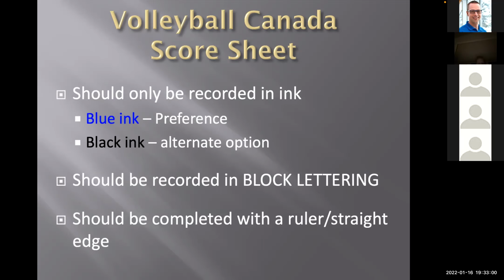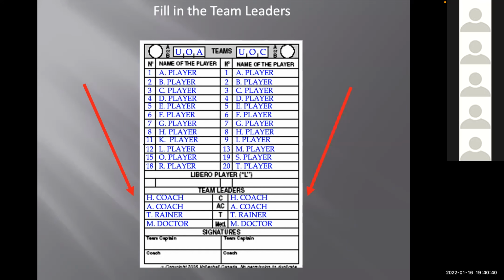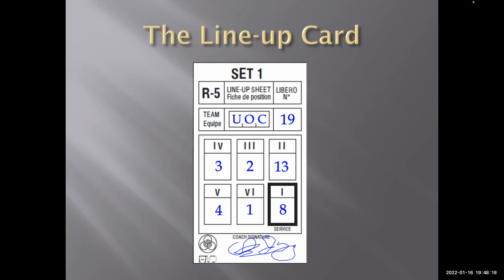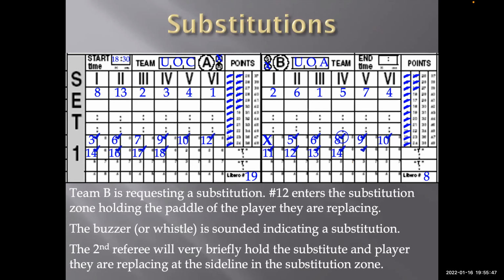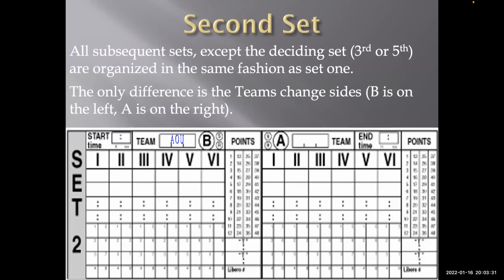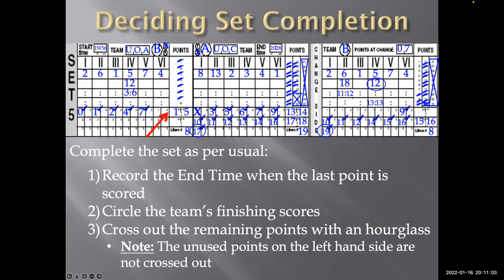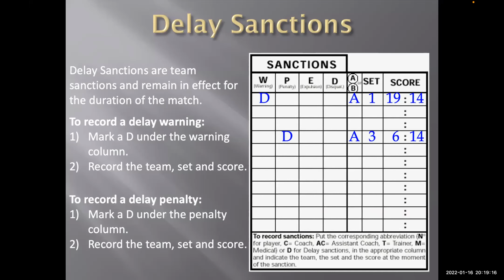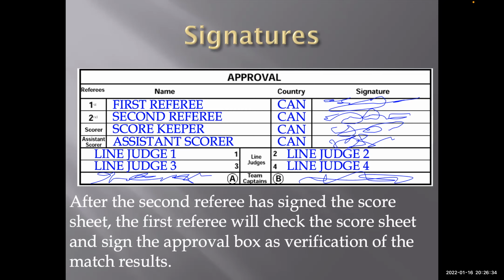Volleyball Scorer Training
Session on how to complete the Volleyball Canada Scoresheet